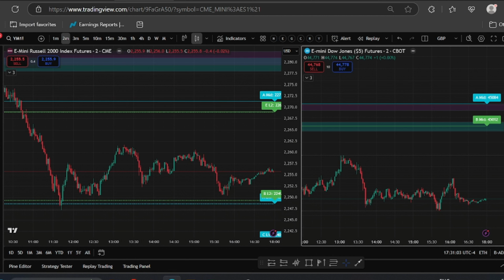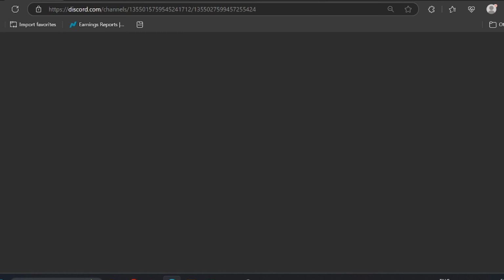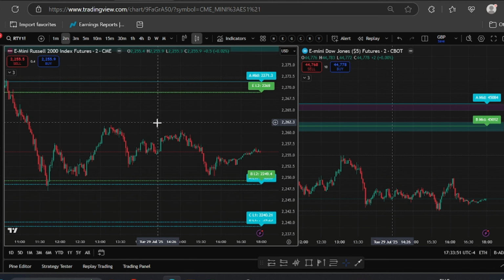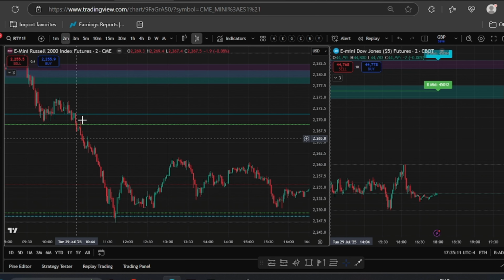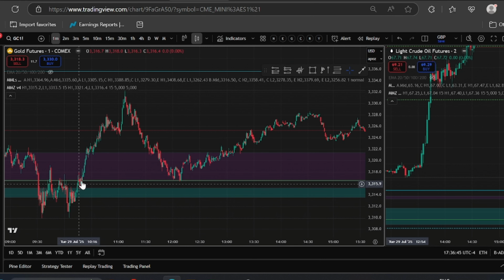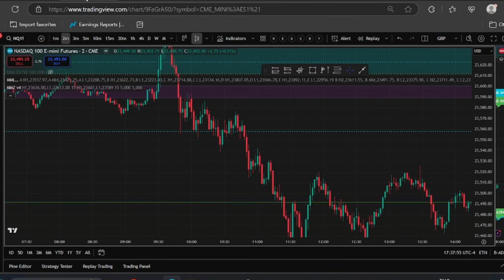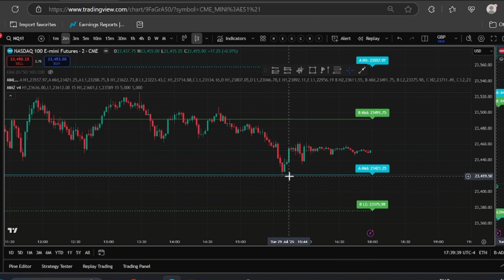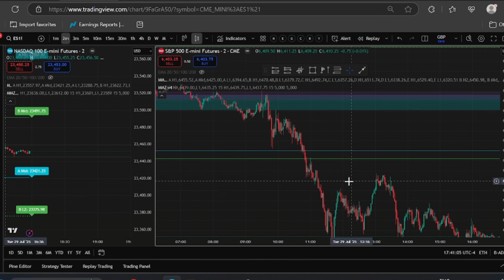DAILY RECAP 29th July - Market Maker Levels & Zones Reactions (MML + MMZ + IMMZ)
Trade Recap: Key Market Maker Levels & Zones | Trading Breakdown

In this video, I’ll walk you through my latest trades using Market Maker Levels & Zones—the same ones I share in my Discord!

Markets covered: NQ, ES, RTY, YM, GC, CL

If you trade futures or  stocks these institutional-level zones can help refine your edge. Drop a comment with your biggest takeaway!